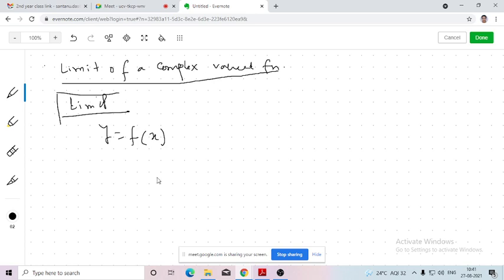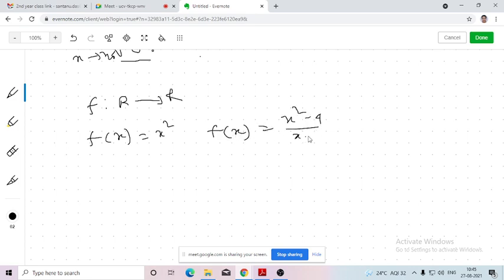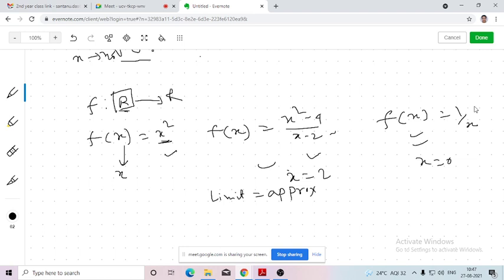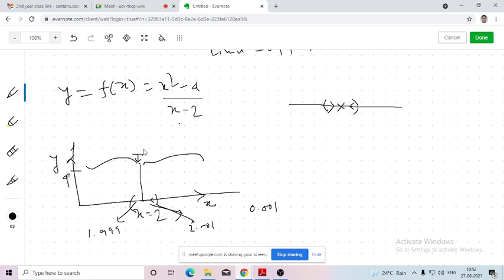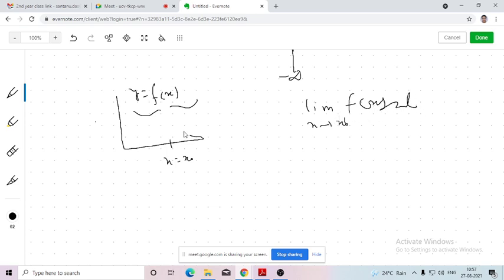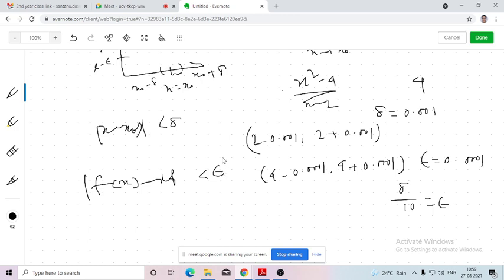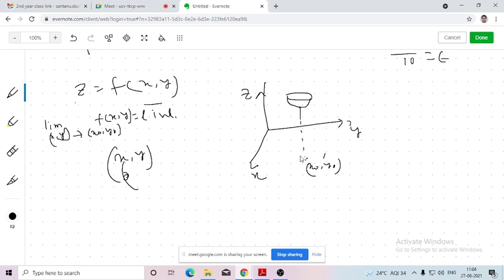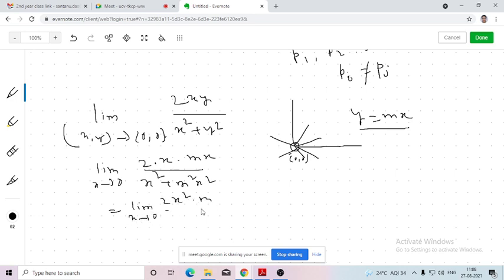2nd year ME 27 08 2021